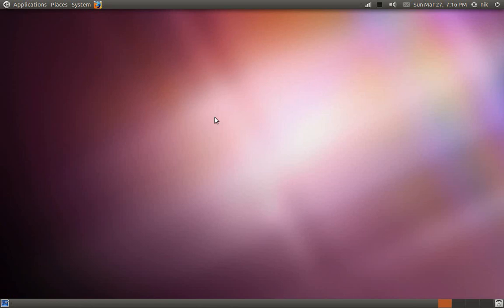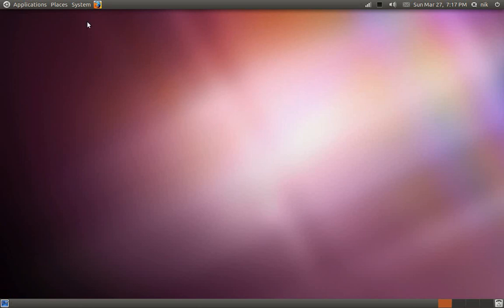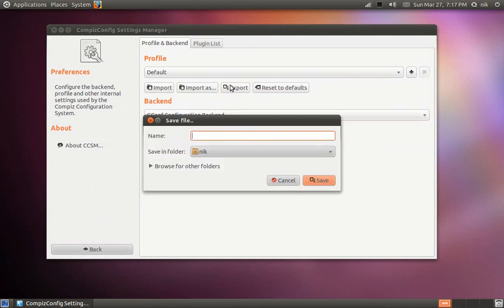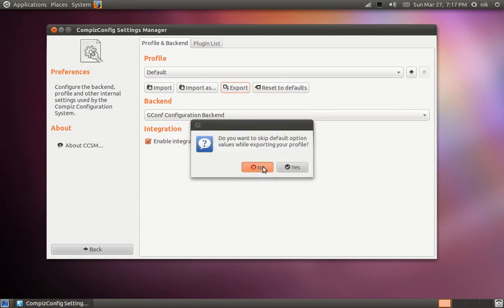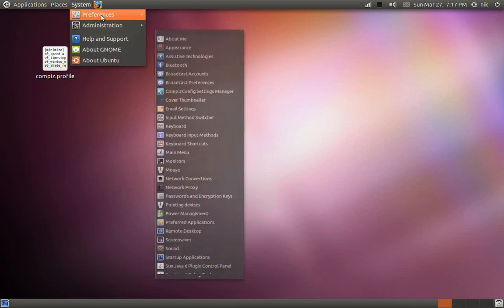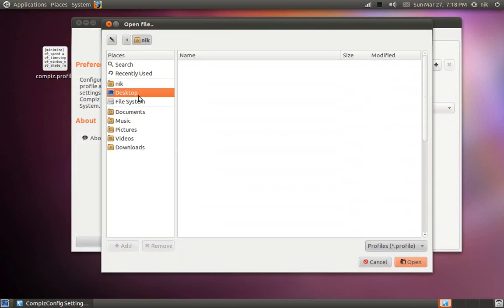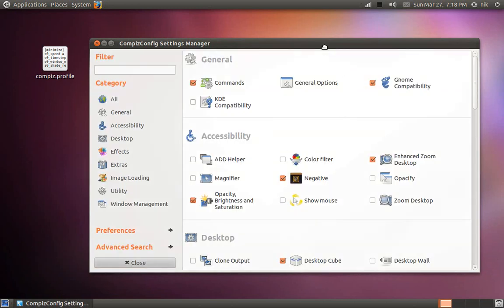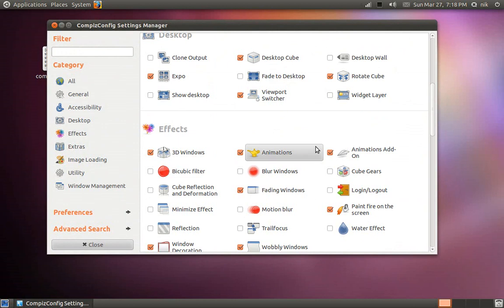Gnome desktop customization part8 compiz p4 ubuntu 10.10 32bit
I will be showing you how to back up your compiz settings..